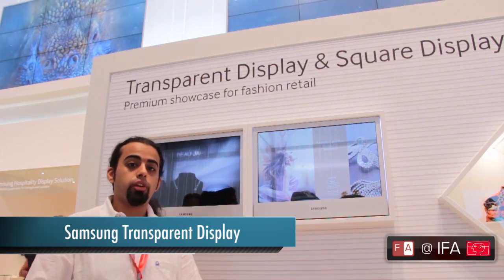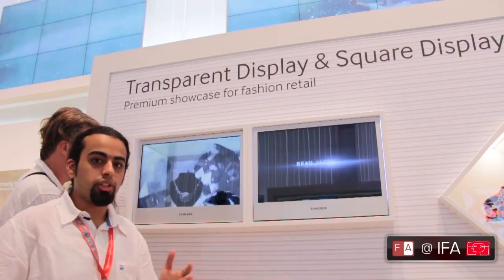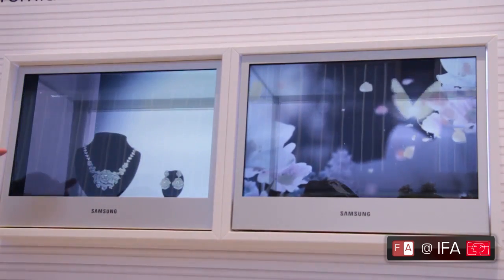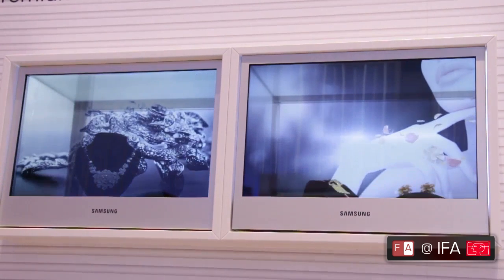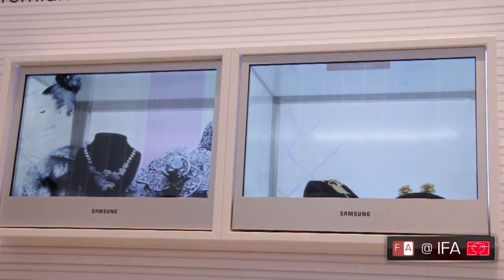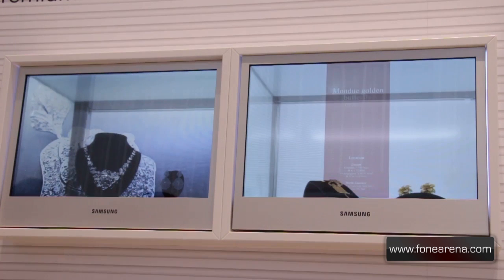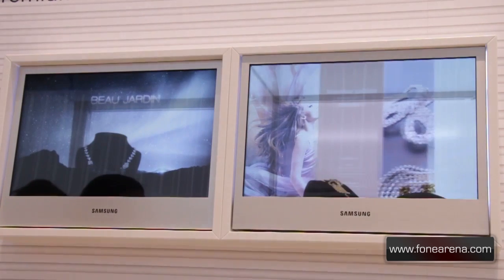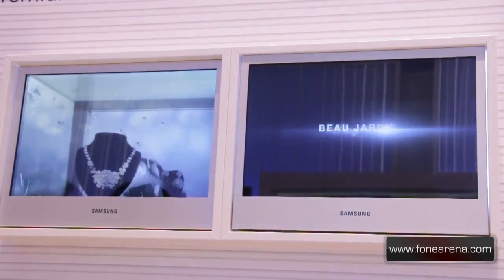Samsung Transparent Display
takes a look at the Samsung transparent display.